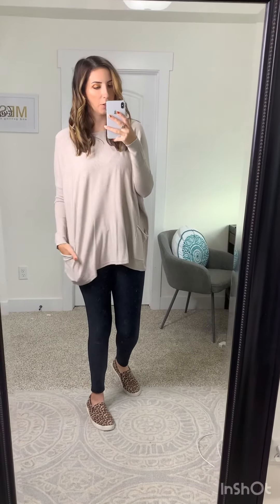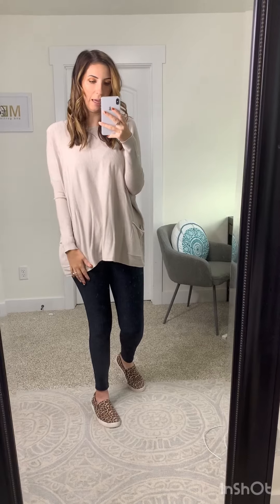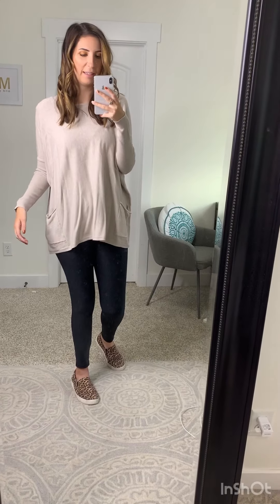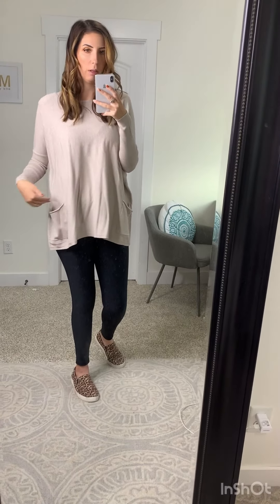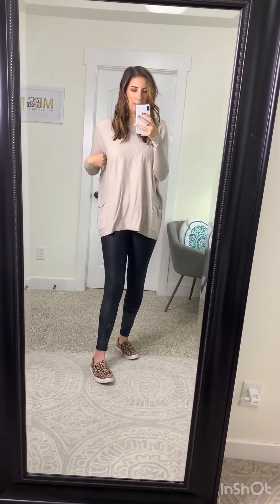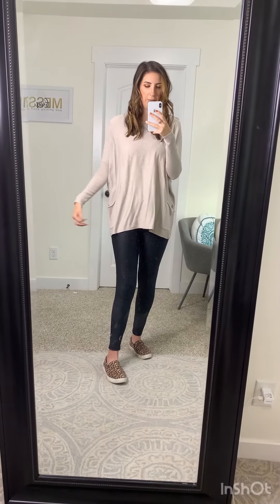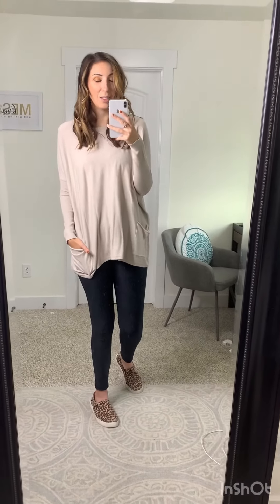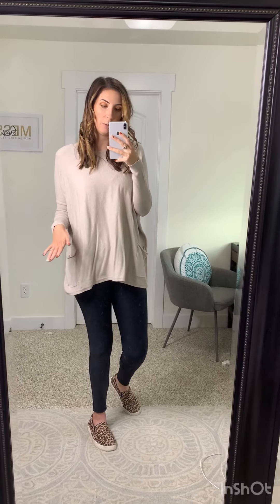Keep Me Close Sweater